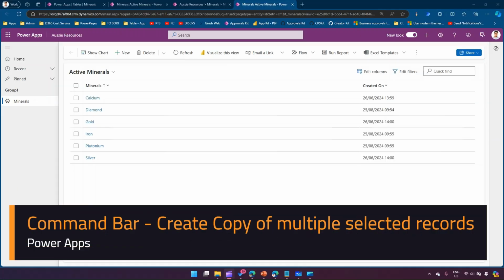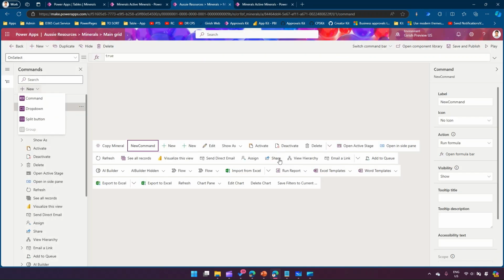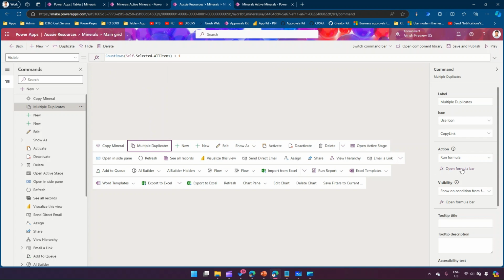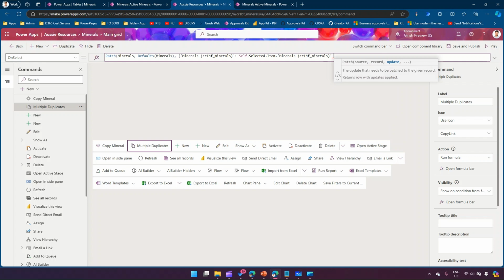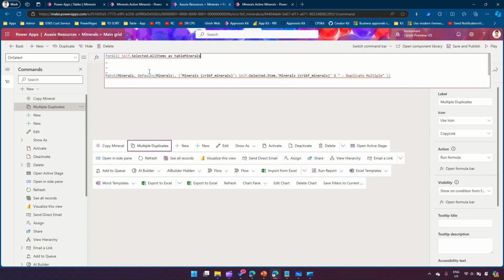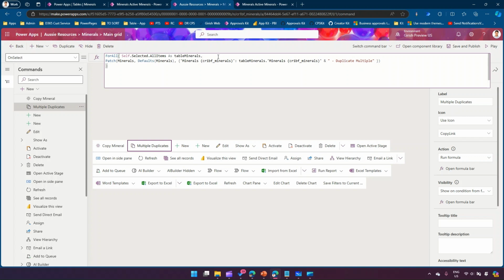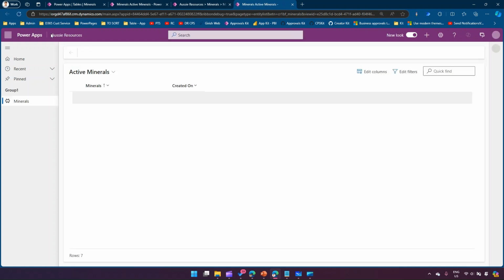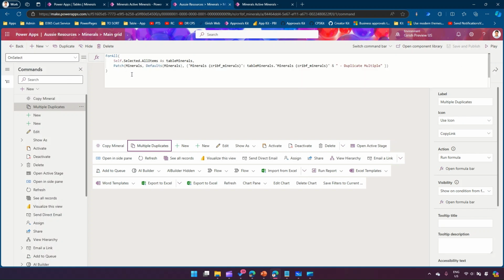Command Bar - Create multiple copies of a record in Microsoft Power Apps (model driven app)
This video demonstrates how to create multiple copies of a record from an existing record using command bar custom button. The patch command in Power FX can be used to create copy of existing record. ForAll command can be used to iterate through the entire selected recordset for generating multiple records in the system

Girish Uppal explains the entire process of creating a custom command bar as a part of component library and then executing Power FX patch command on command button execution logic.